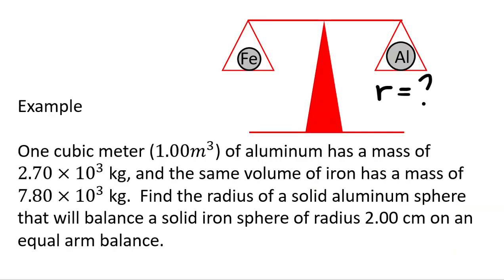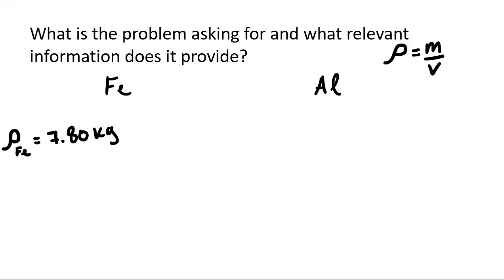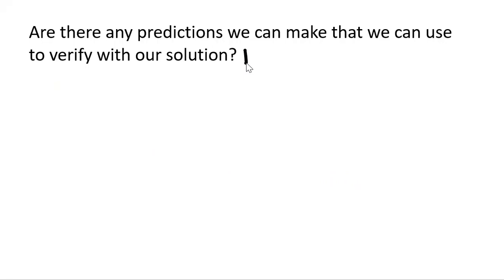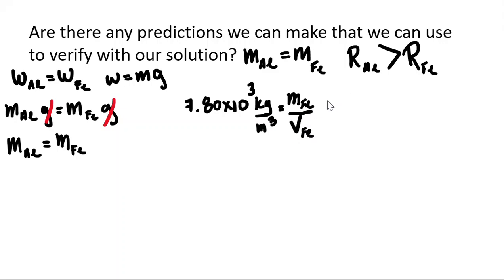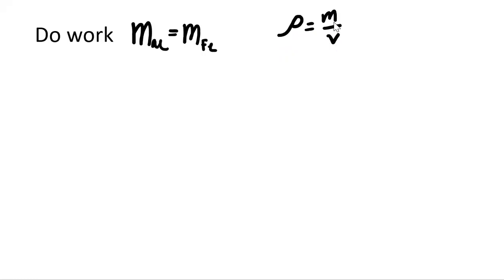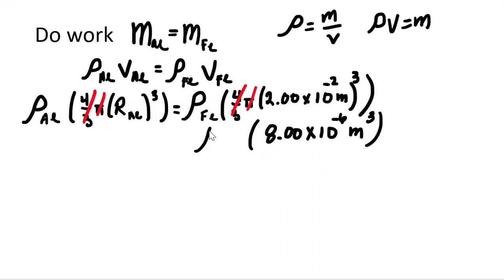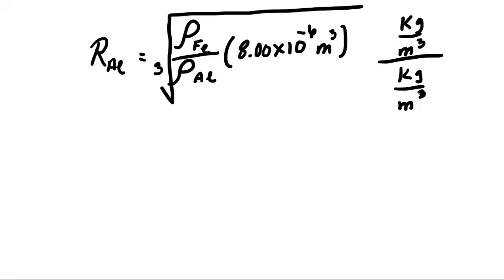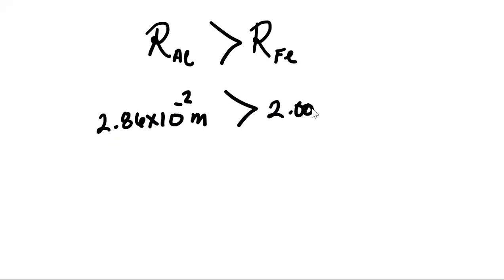Dimensional Analysis, Balanced scale with metal spheres example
In this video, I am showing how to solve for the radius of a metal sphere that will balance a scale with another metal sphere using density information. A problem you can expect to encounter in a 1st semester physics course.